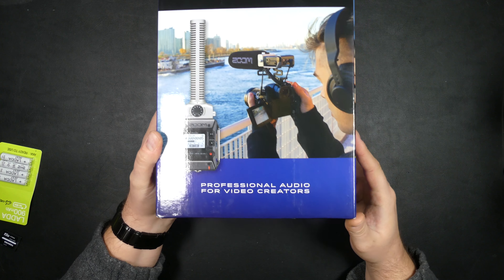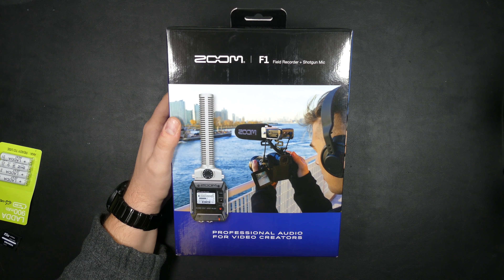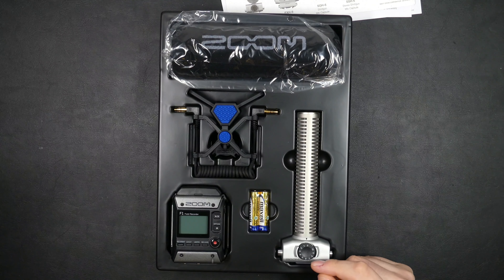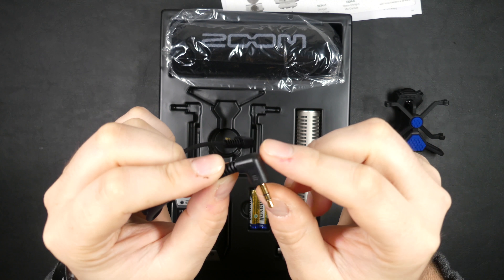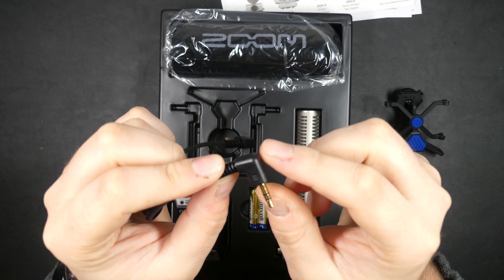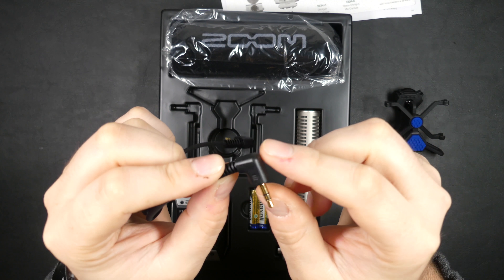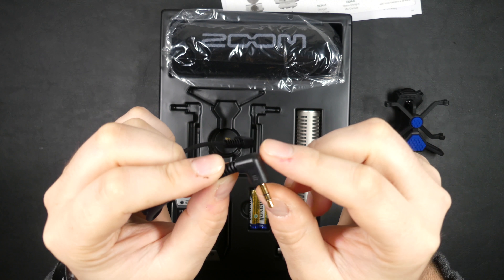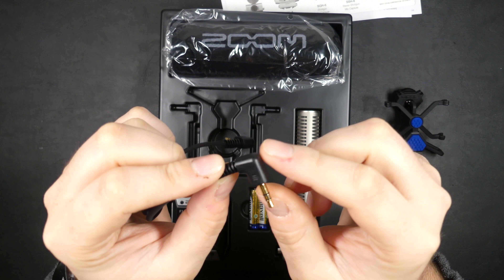Zoom F1-SP Shotgun - Unboxing & First Look